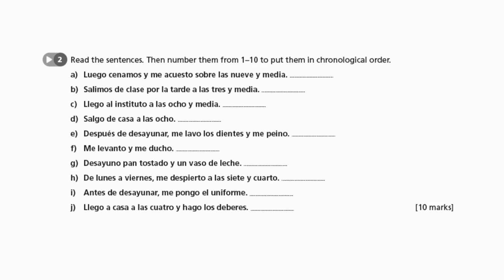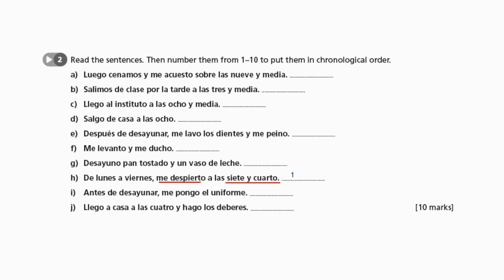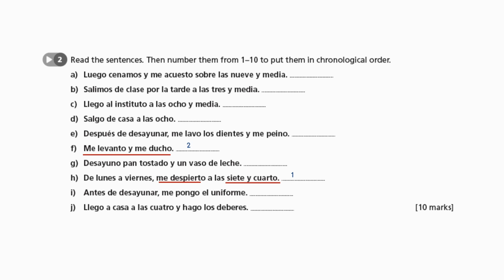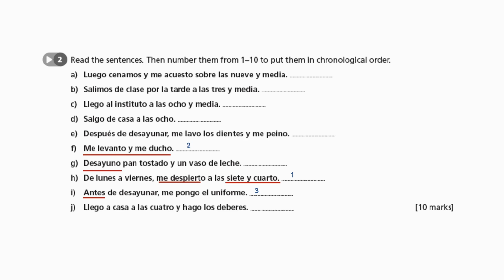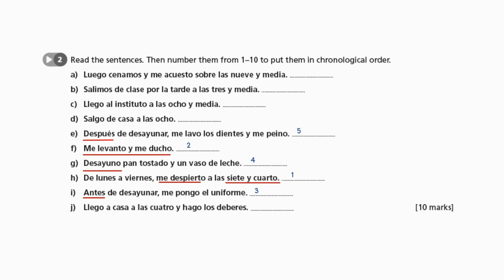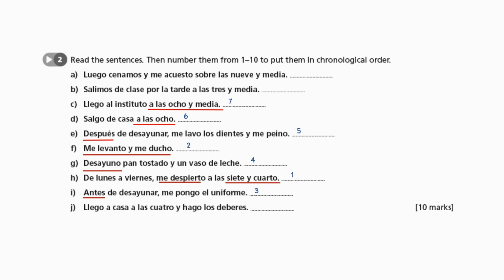Healthy Living and Lifestyle - AQA GCSE Spanish